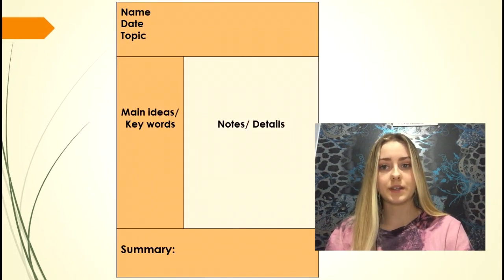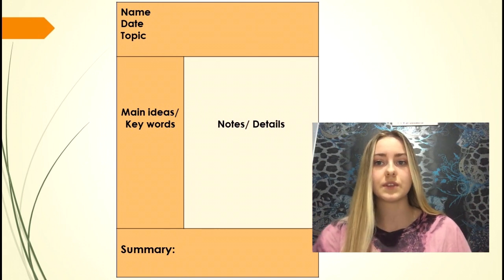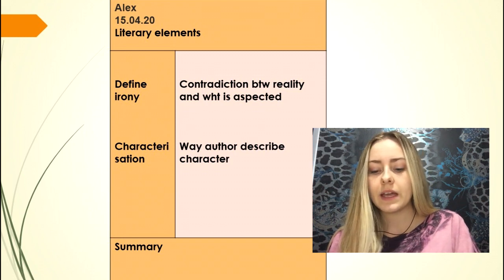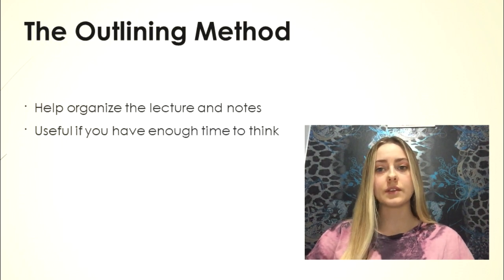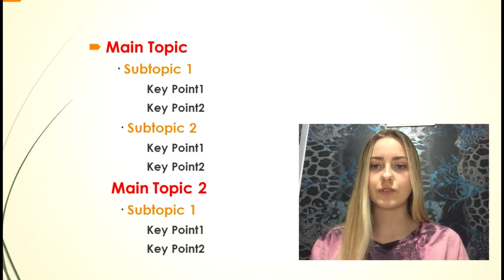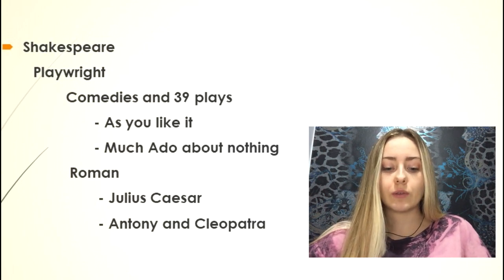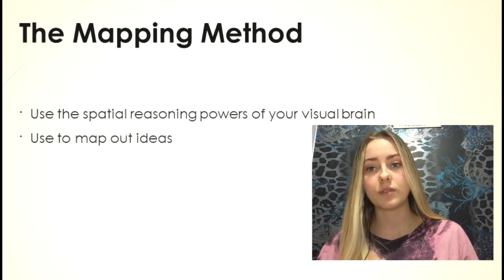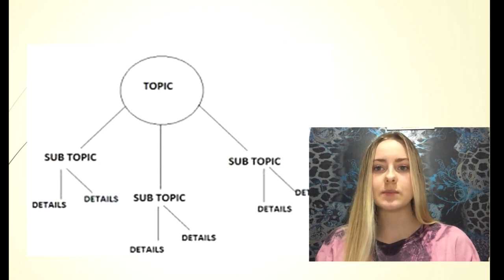NOTE TAKING METHODS (Cornell, Outlining, Mapping)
Cornell note taking method: 0:20
Outlining note taking method: 2:58
Mapping note taking method: 5:11
Learning is a cognitive process. It can start with reading or listening, but not complete just with that. When we listen something, we are in a passive position, but the learning process requires being active.Taking notes become important just in this case. When you start taking notes while listening to a lecture at school, watching a presentation, or in the audience position at a meeting, your mind starts to process the information coming in; tries to eliminate important -  unimportant points, creates short, concise sentences, and a unique response of information in your mind.
I'm student in faculty of English Language teaching at the Istanbul University. This video was shot for university homework, where I briefly tried to explain 3 types of note taking methods.
I'm open for criticism to learn English better.
I hope you'll find this video useful and enjoyable.